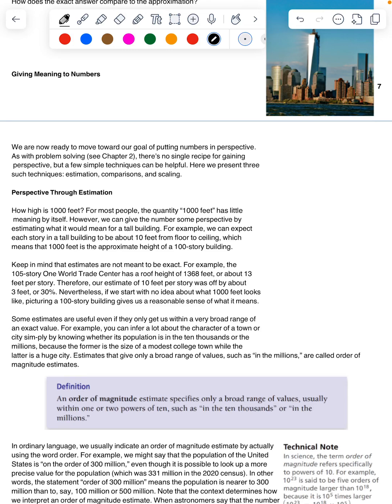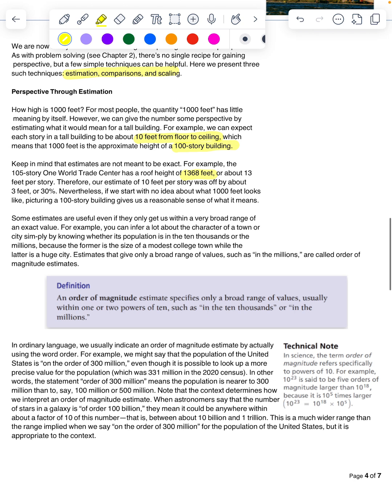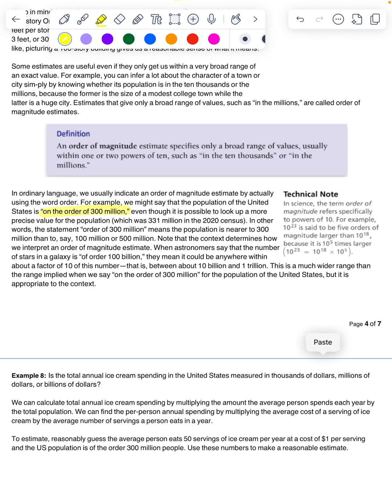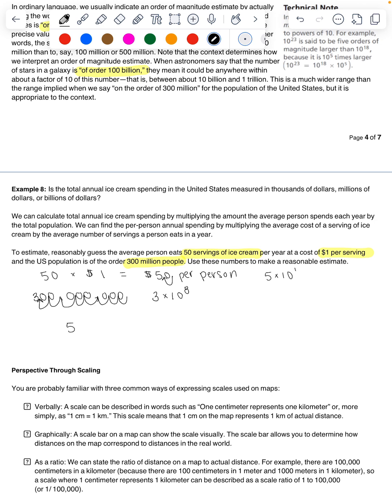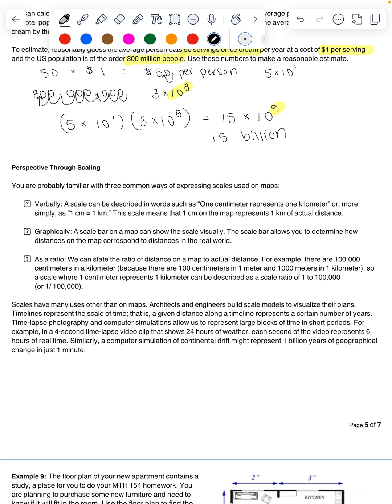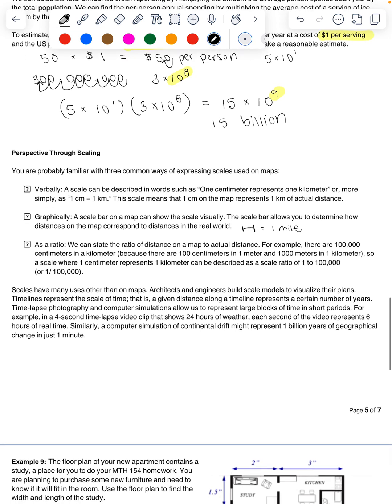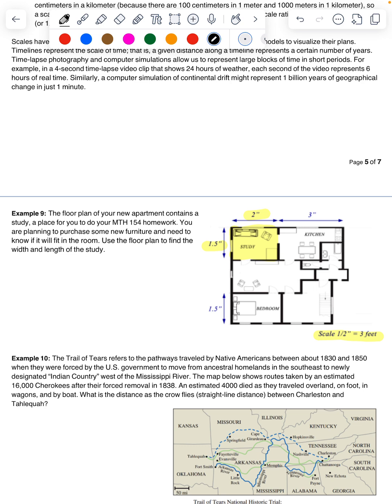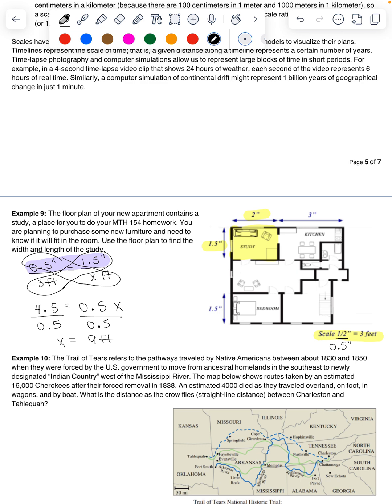3B Part 2